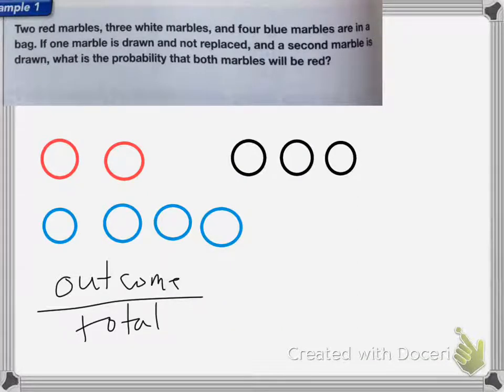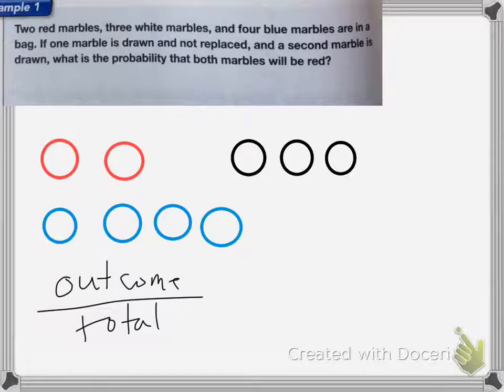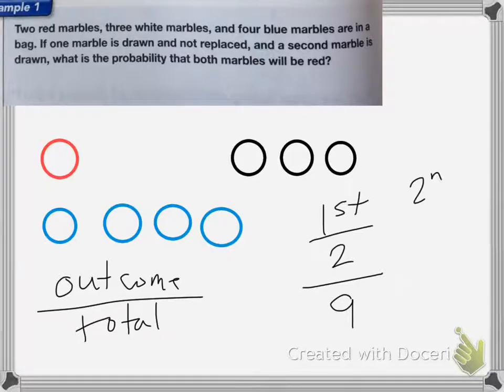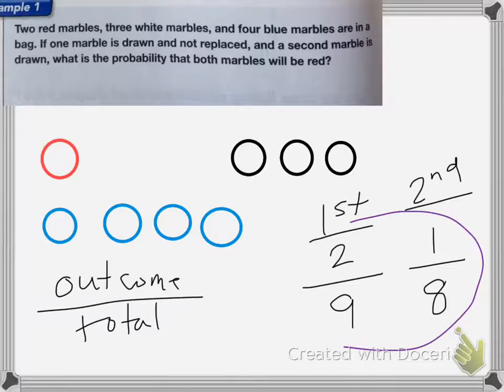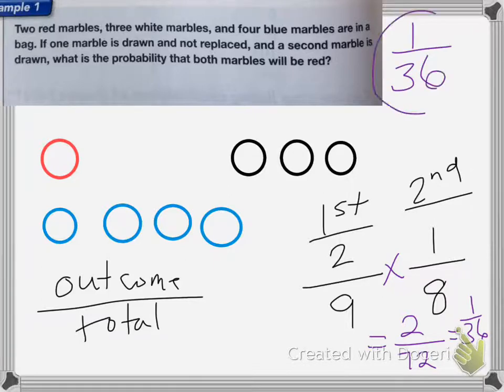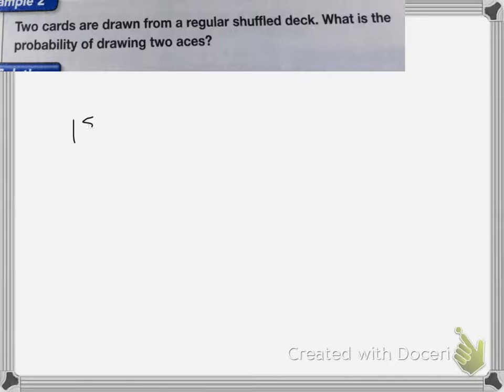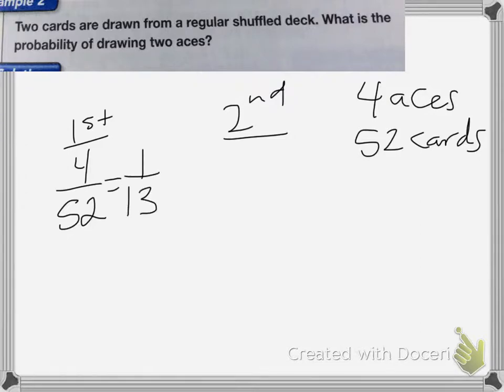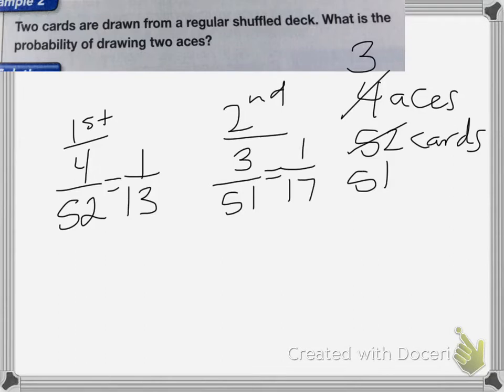Saxon Course 2 Lesson 94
Lesson 94
Probability of Dependent Events